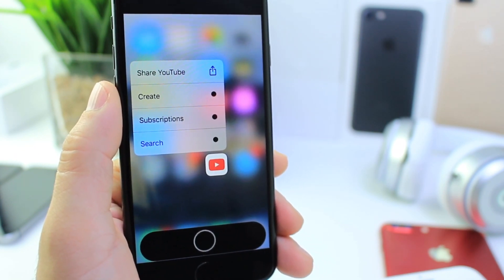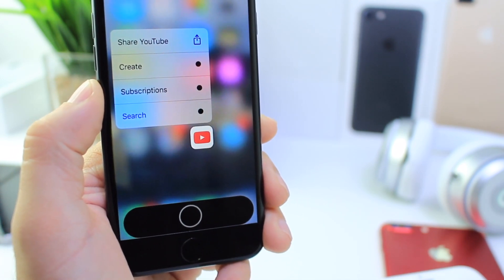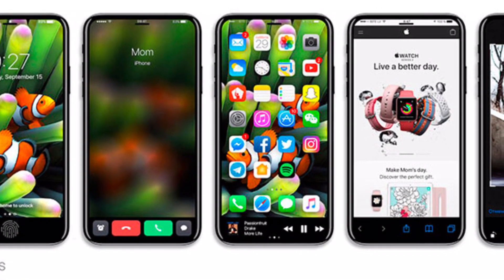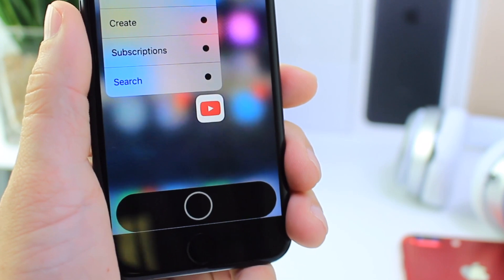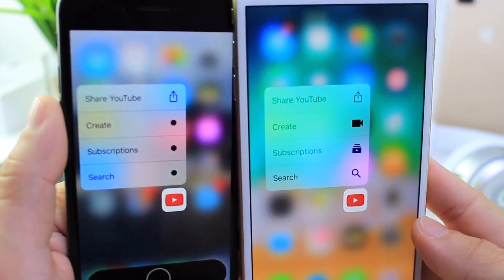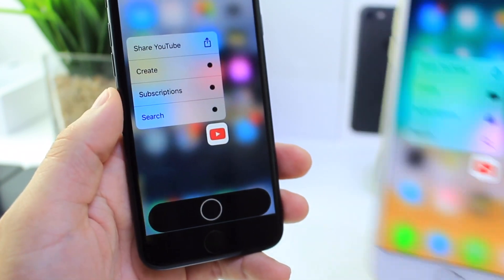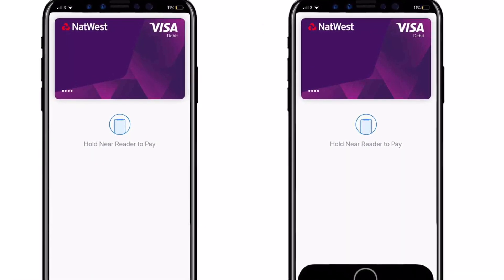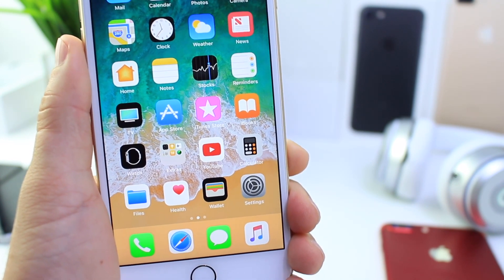iOS 11 Hidden Function Area Home button ?